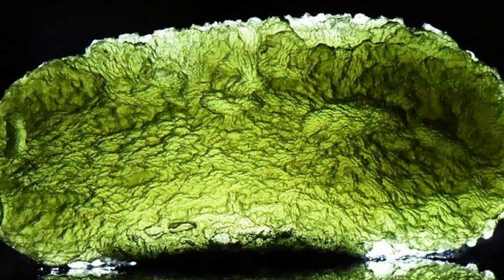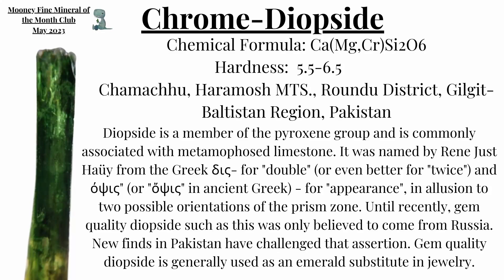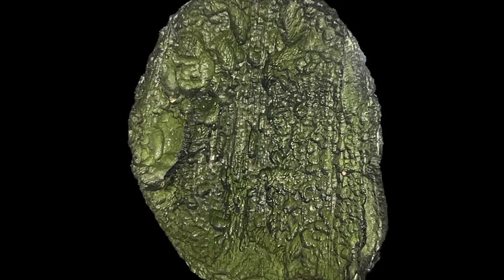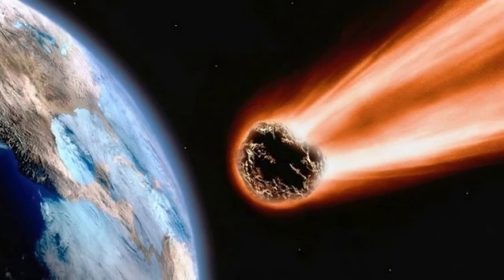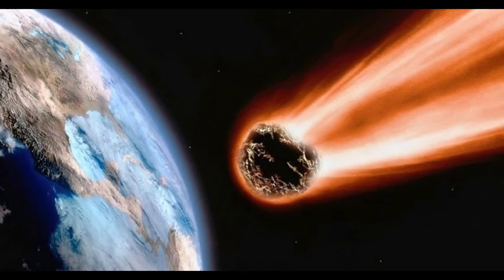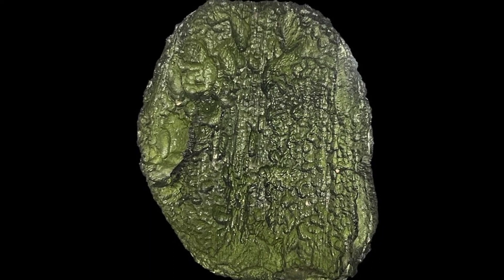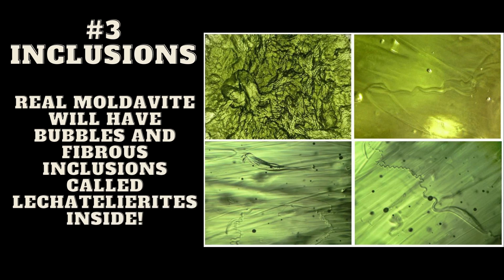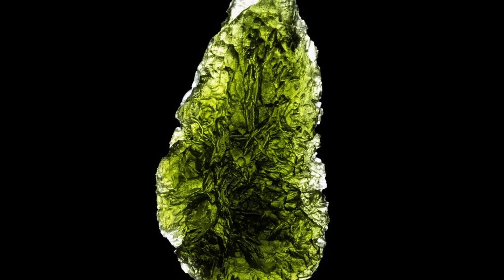Just What Happened With Moldavite? What is it? Why Is it so Expensive?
Moldavite is a molten glass ejecta from a one time meteor impact in the Czech Republic roughly 15 million years ago. But why did it become so unreasonably expensive? There are several factors but we'll briefly discuss several of them today.

Are you interested in the Mooney Fine Mineral of the Month Club? Well here is the link to the club and the back issues